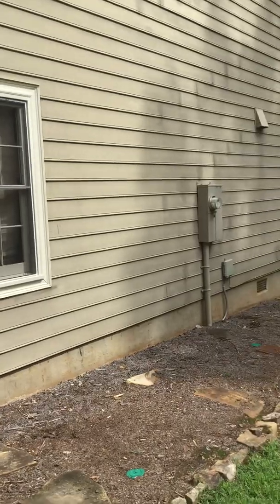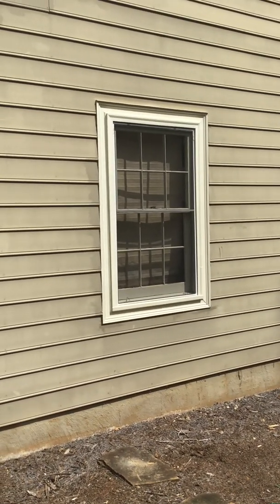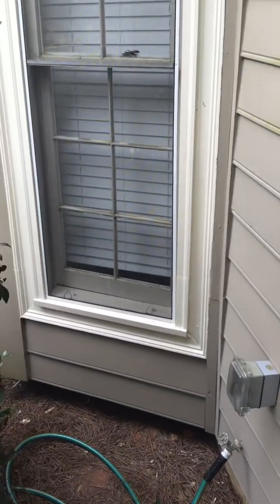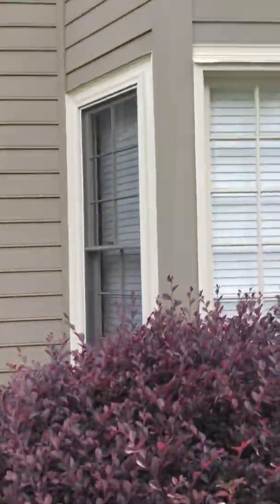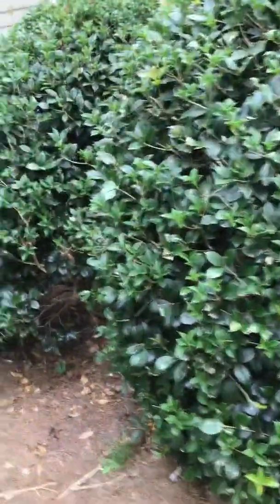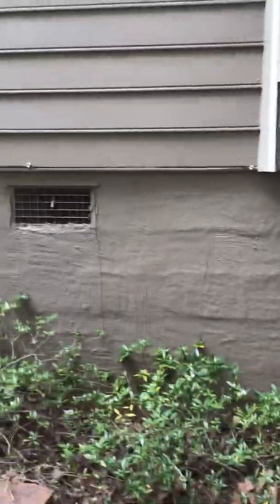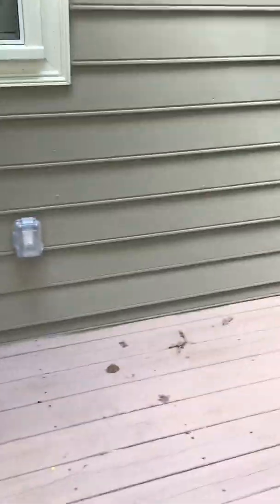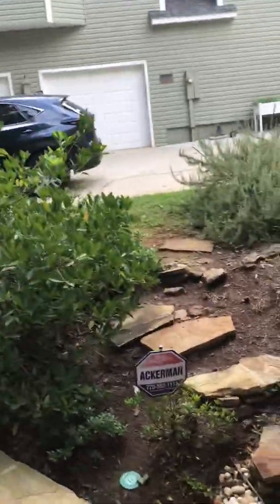HandyANDY repairs rotted trim & lp siding in brookhaven